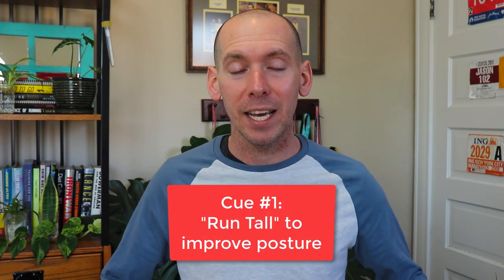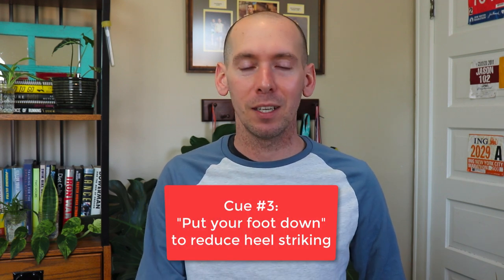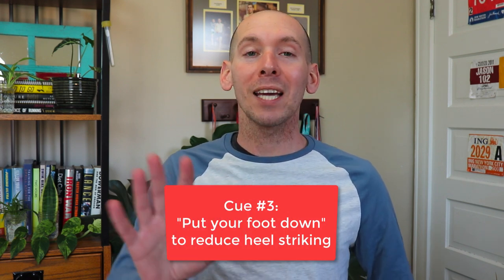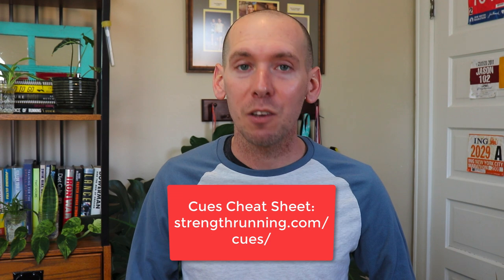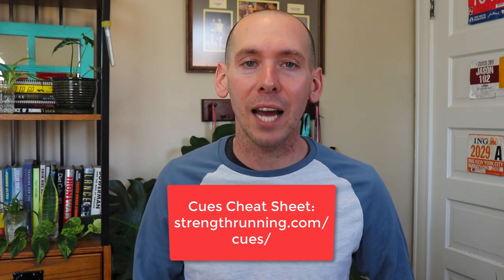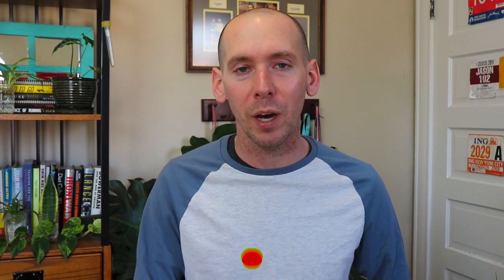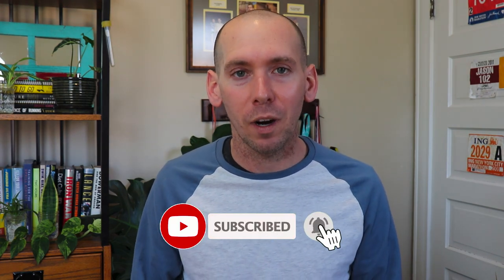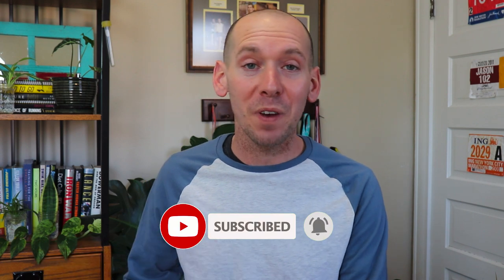3 Form Cues for Better Technique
Every runner wants graceful, powerful form. Here's how to get it!

Most runners would love to have better running form. They'd like to run gracefully, quickly, and powerfully. While most of your running technique comes from your training and genetics, we can improve your form!

Running form cues are not direct instructions, but simple ways of reframing movement to make better running form possible.

Jason Fitzgerald is a USATF running coach, 2:39 marathoner, and the founder of Strength Running (one of the web's most popular running blogs and coaching businesses). A member of the Greatist Expert Network, he's also the 2017 Men's Running Magazine's Influencer of the Year and a contributor to Competitor Magazine, Active, Runner's World, Lifehacker, and other major media.

to learn more about barefoot running, getting faster, injury preventing, and lifting for speed.